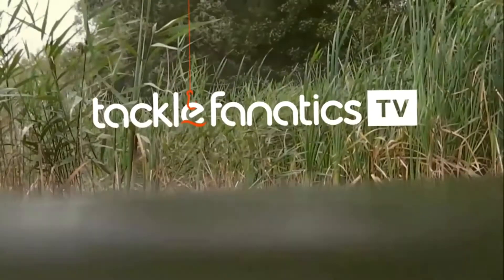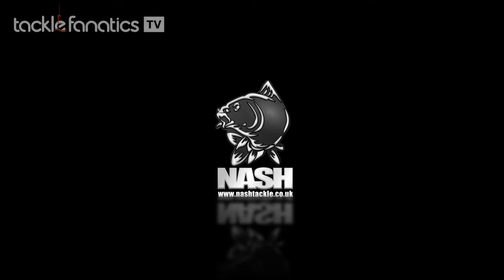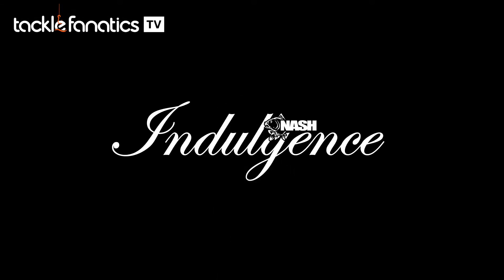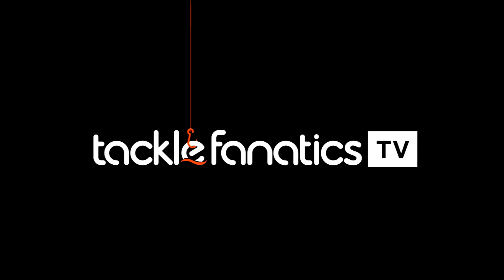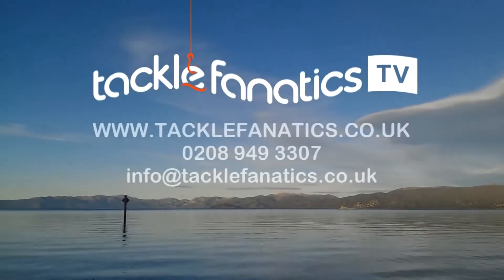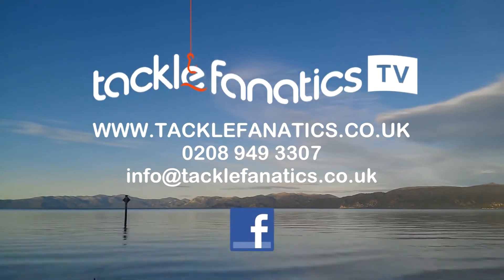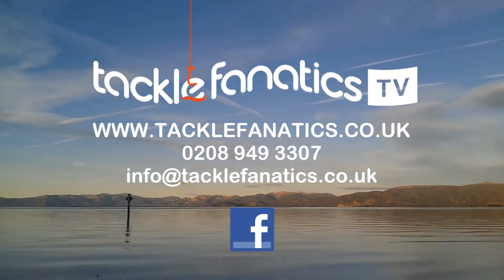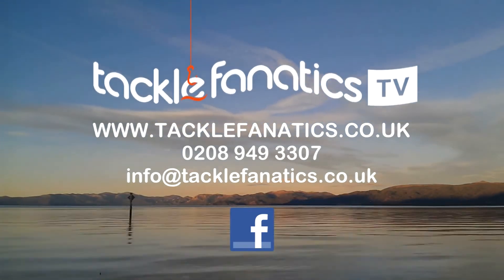Tackle Fanatics TV - Nash Moon Chair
The Nash boys demonstrate their Moon Chair.